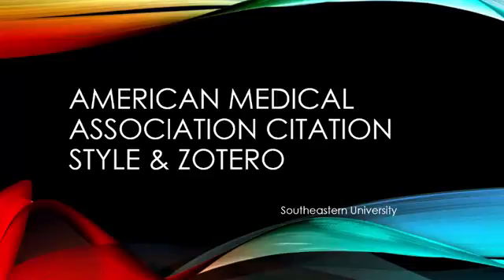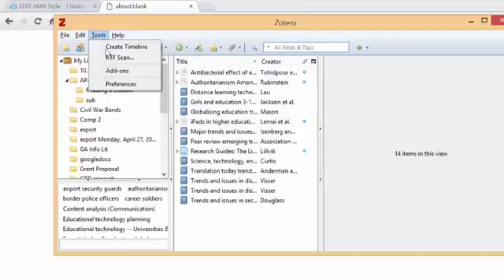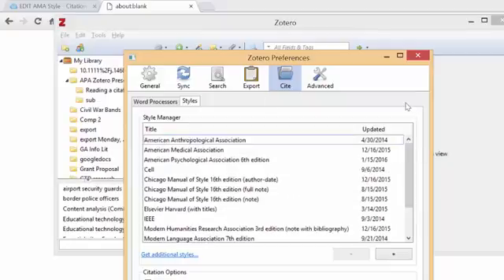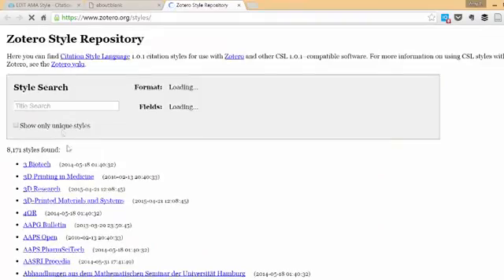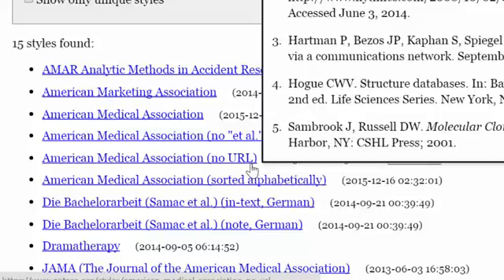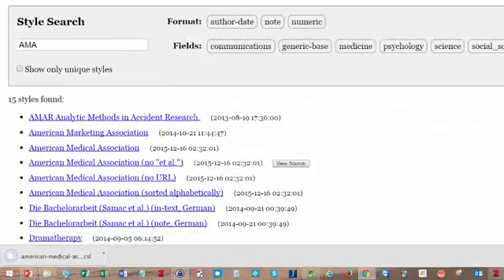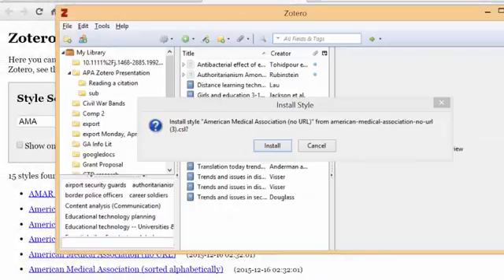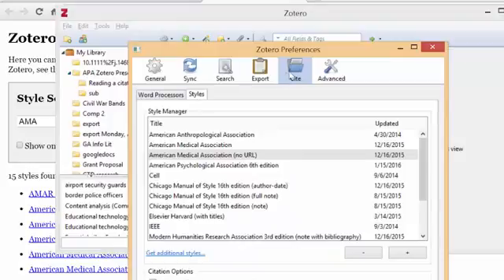AMA & Zotero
How to find the correct version of the American Medical Association citation style for use with Zotero.